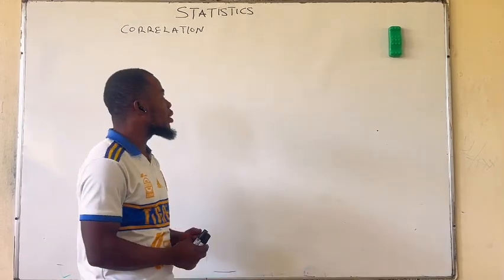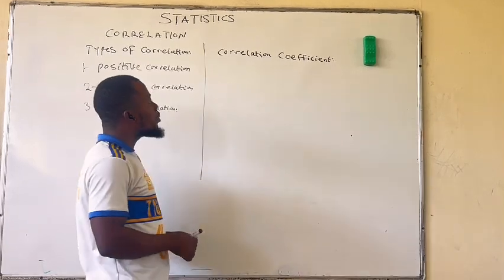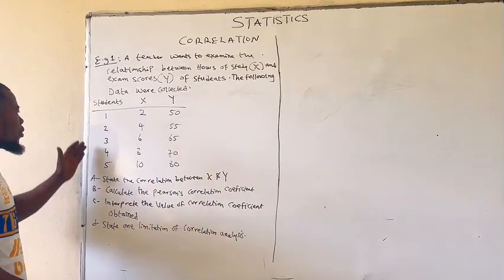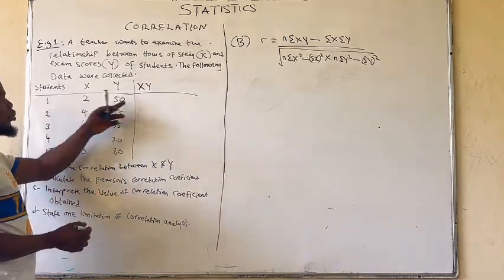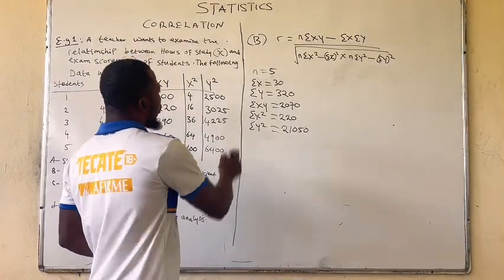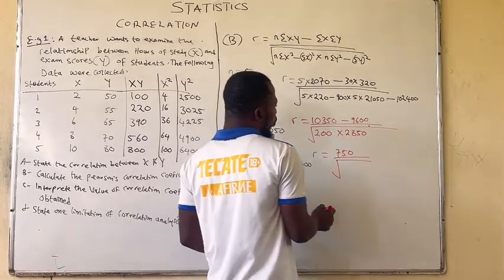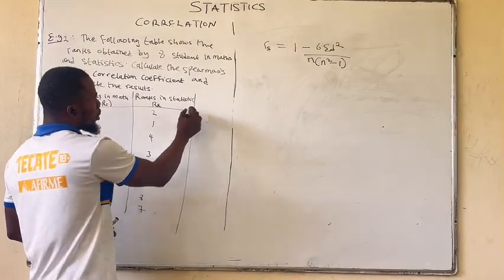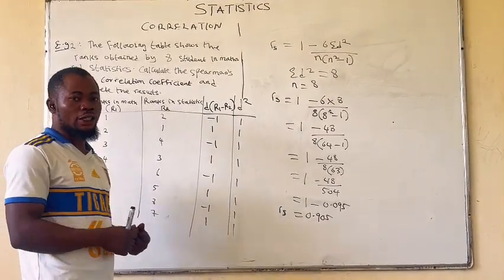Correlation in Statistics Explained | Pearson & Spearman Made Easy.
Correlation is a fundamental concept in Statistics that helps us understand the relationship between two variables.

Types of correlation (positive, negative, zero)

Correlation coefficient (Pearson’s r)

Simple examples and interpretation

This lesson is perfect for secondary school, college, university, and exam candidates studying statistics.